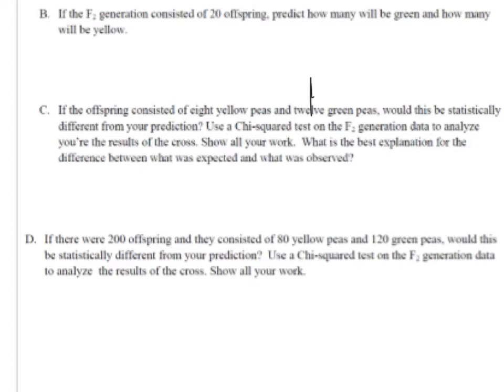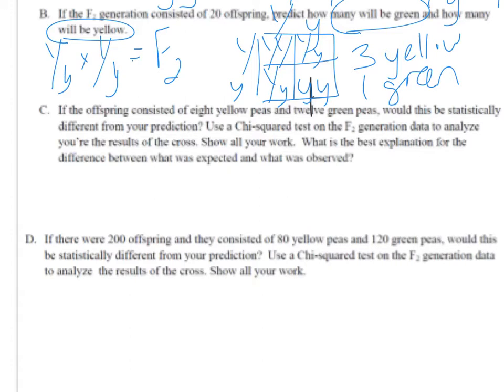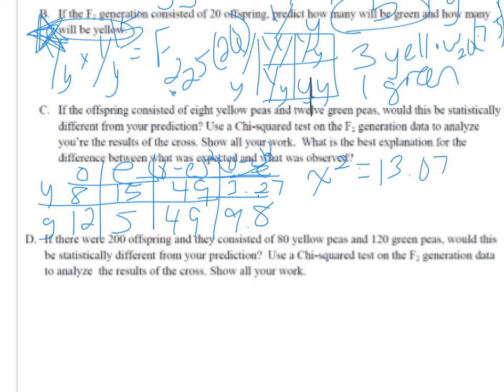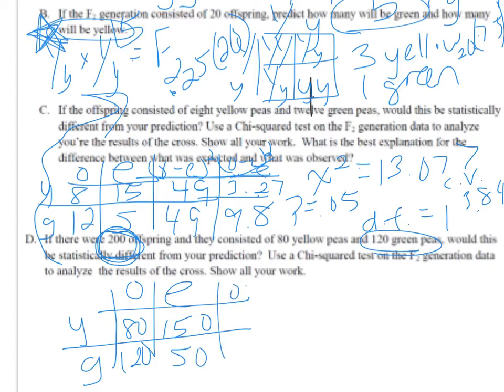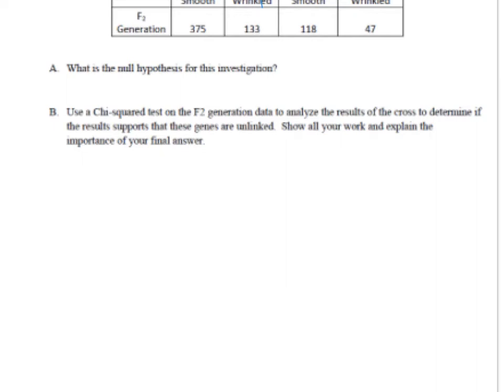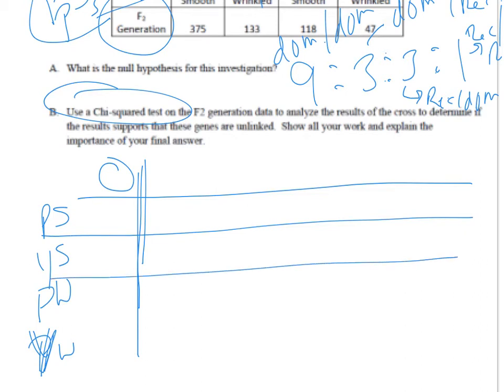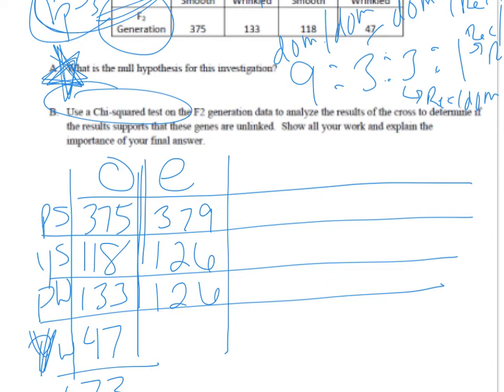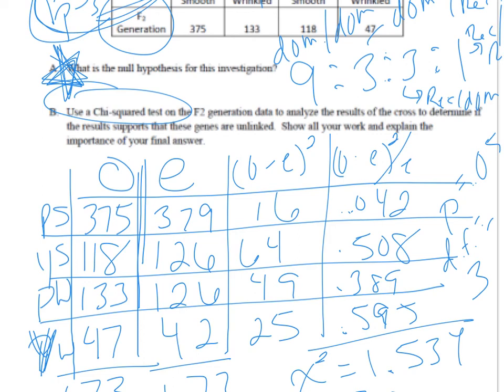genetics chi square examples